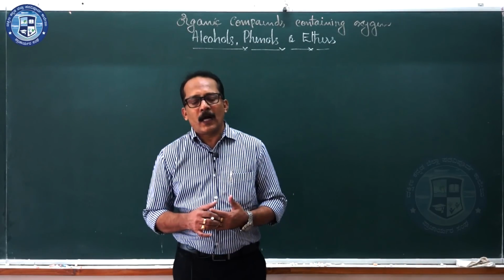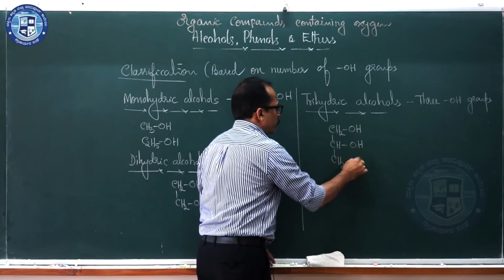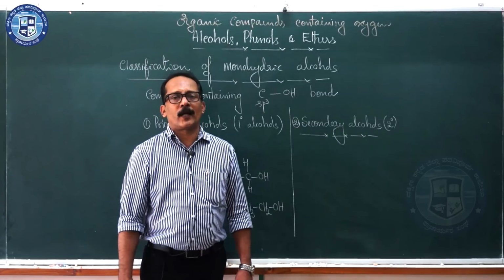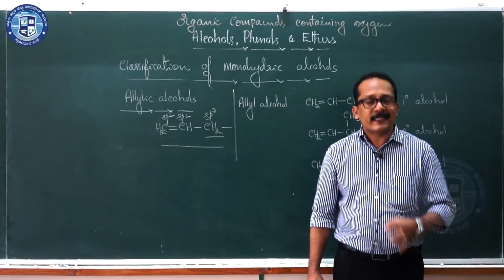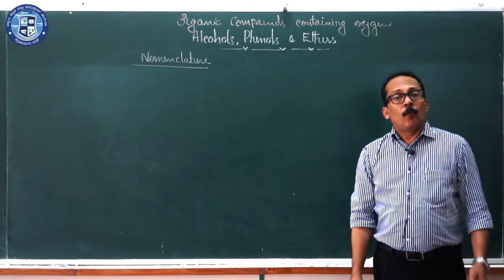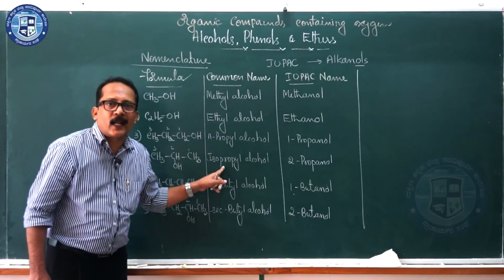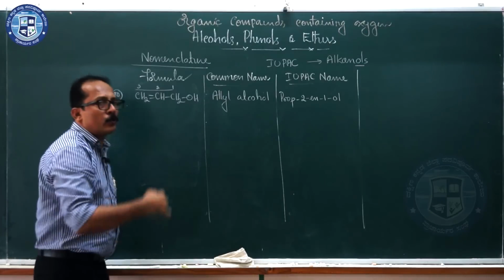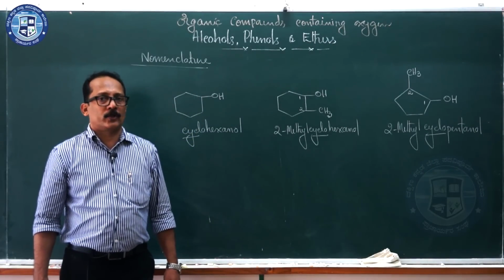Chemistry Chapter - 11 : Part 1/6 Alcohols, Phenols and Ethers || By Prakash Naik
About Prakash Naik
Working as Vice Principal and HOD of Chemistry in Sharada PU college, Kodialbail, Mangaluru. He has 26 years of teaching experience in field of education. He has co-authored the refresher course book in Chemistry for both I and II PUC and in committee of chemistry text book published by Trexex publication, Bangalore. Prakash Naik has a vast experience of training the students for PU board examination, KCET, NEET and JEE Mains.